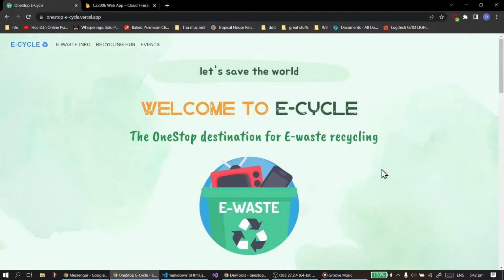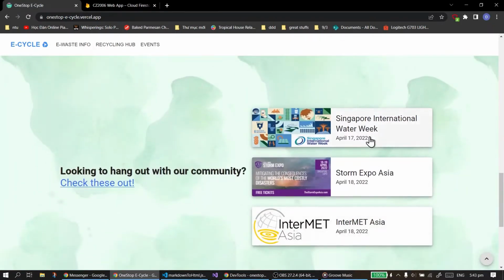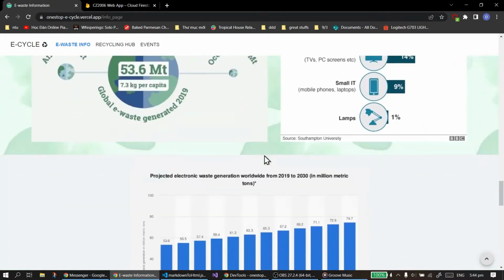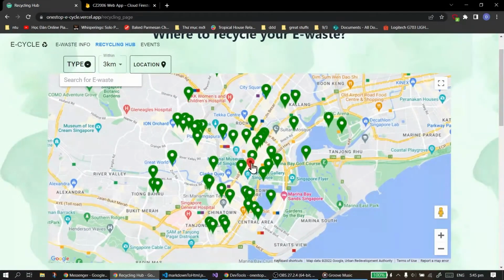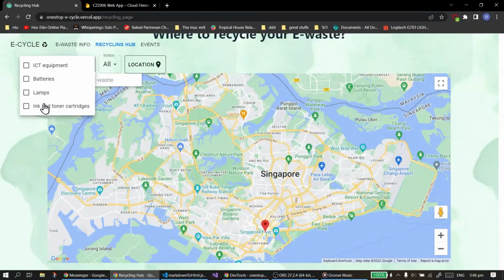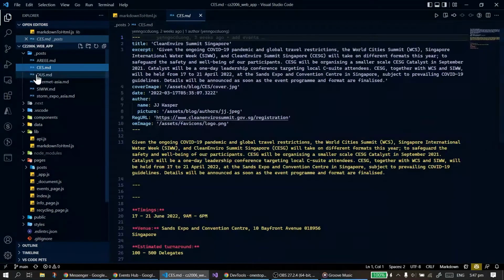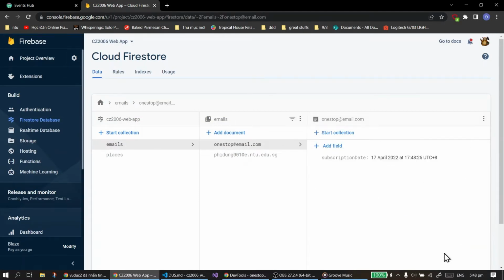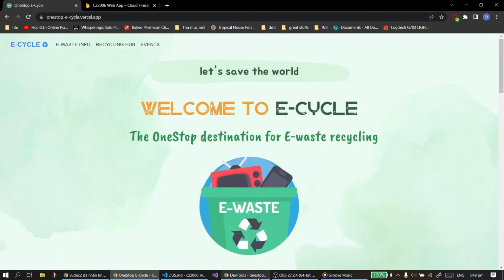Cz2006 - OneStop E-Cycle application demo